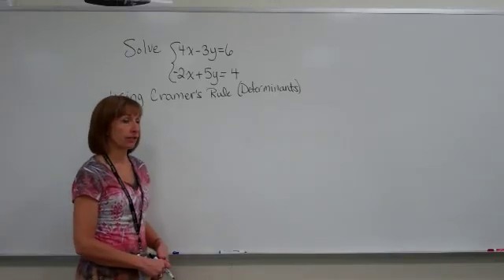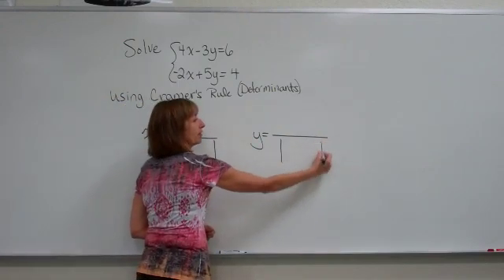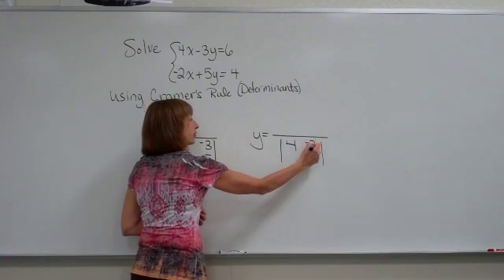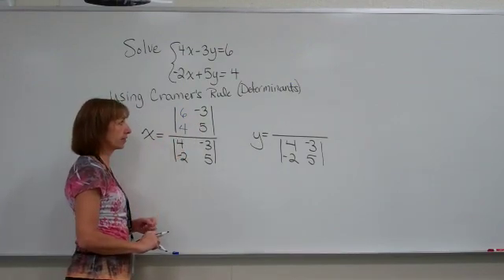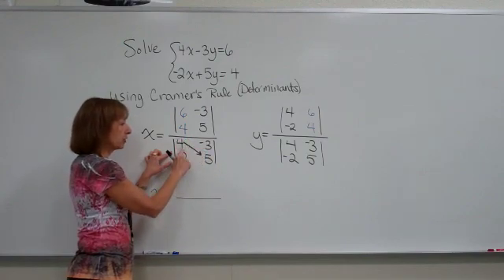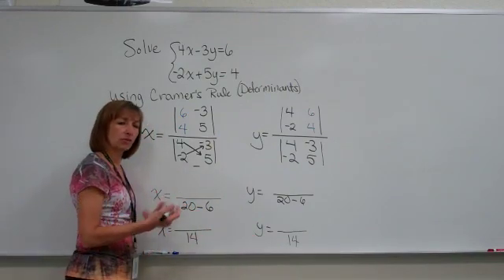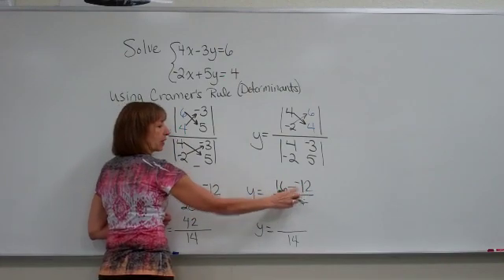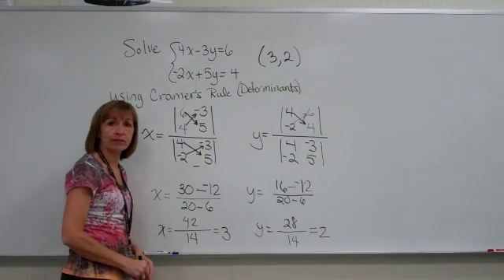Solving a System Of Equations using Cramer's Rule (determinants)